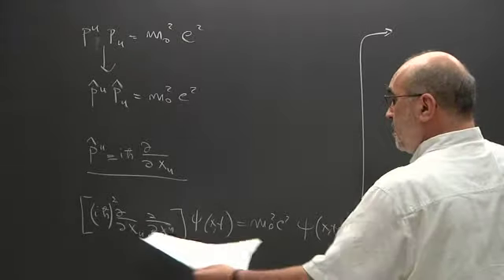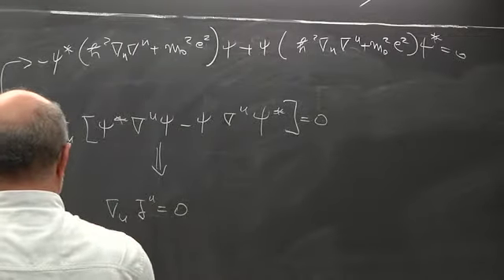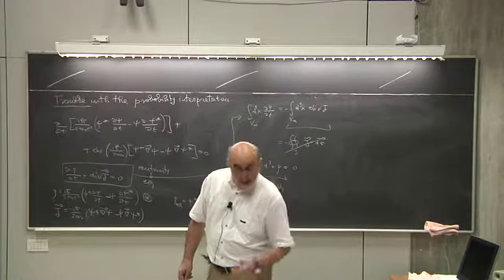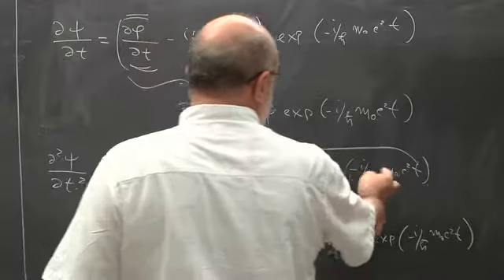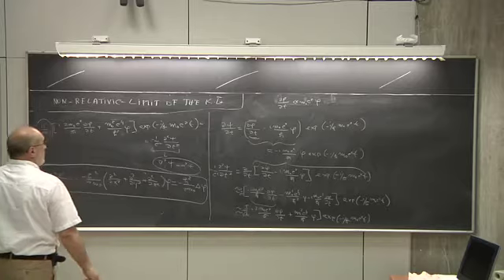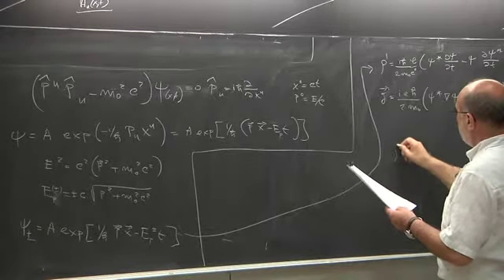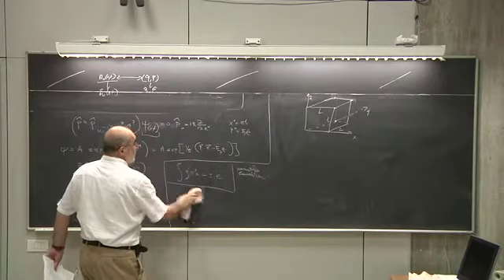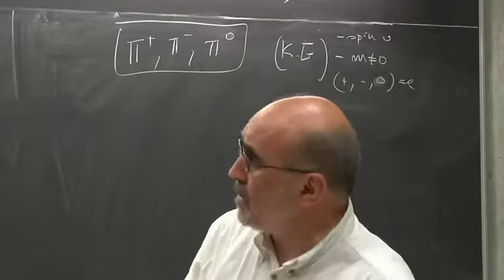ICTP Relativistic quantum mechanics Lecture 7 of 18